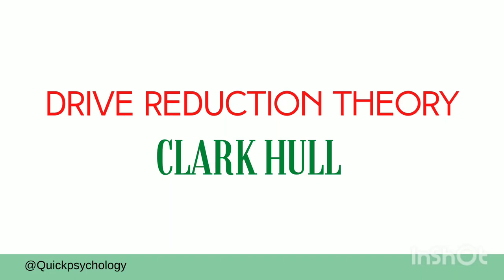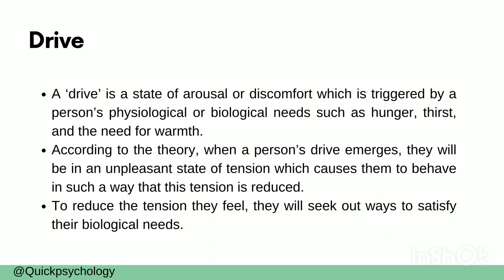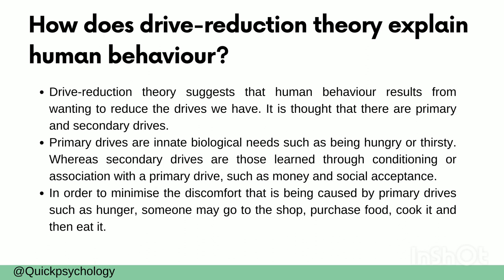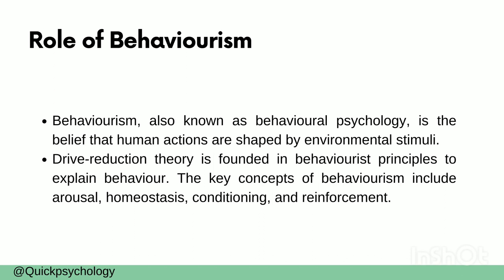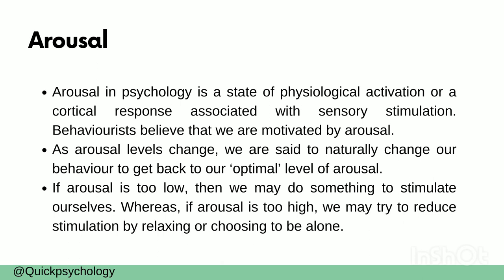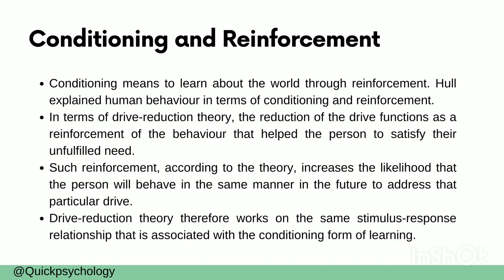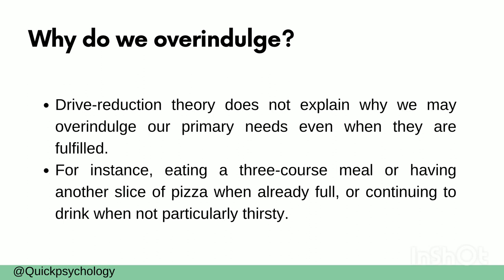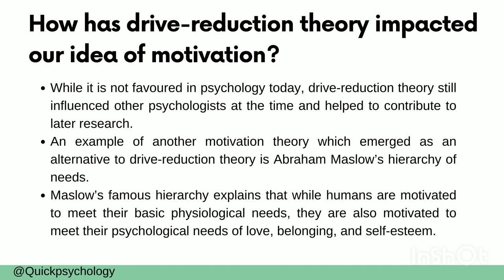Drive-reduction theory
In this vedio you will get easy psychologynotes for psychologystudents